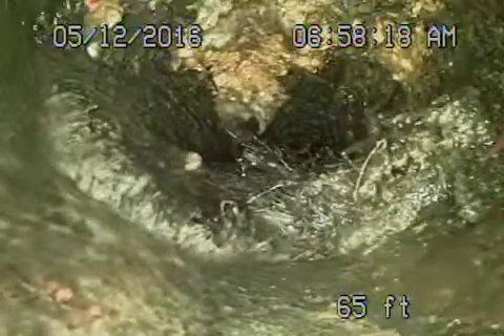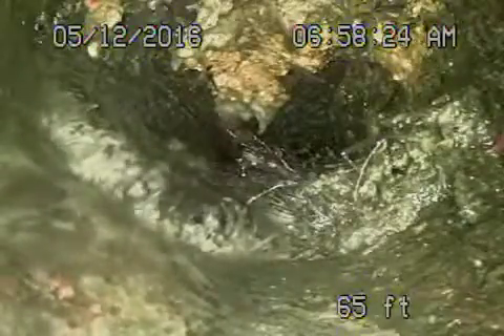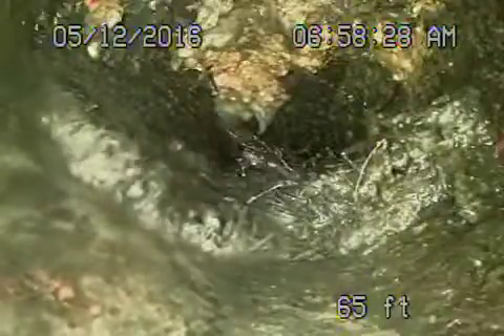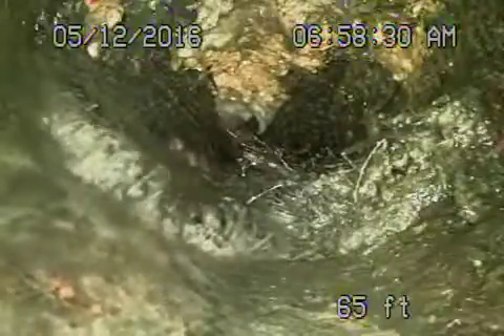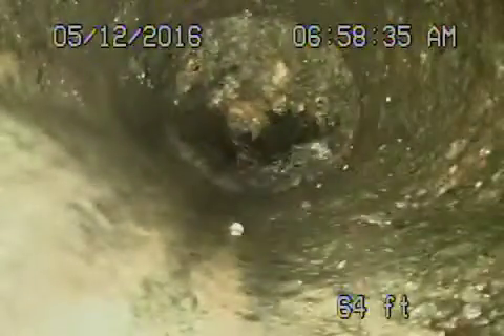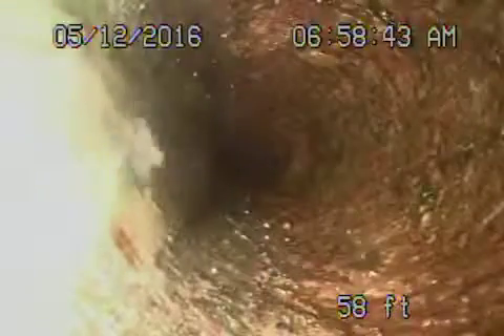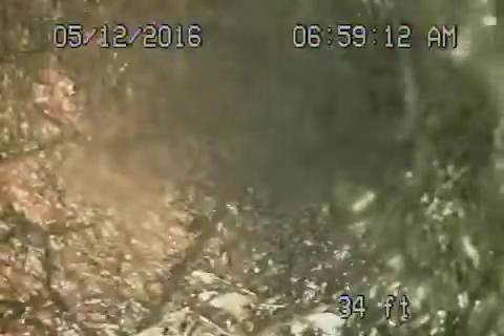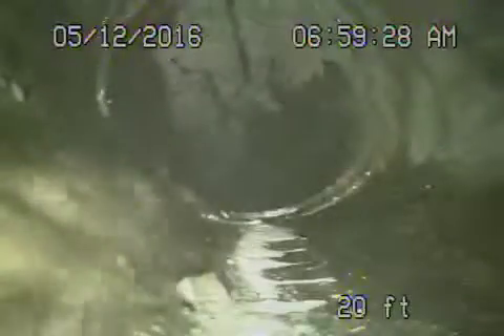4016 Cromwell ave LA